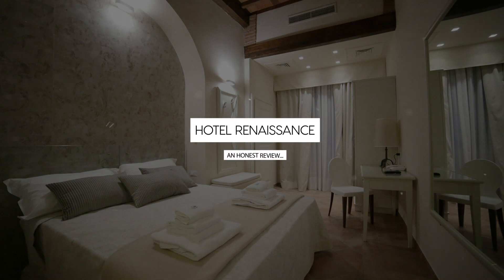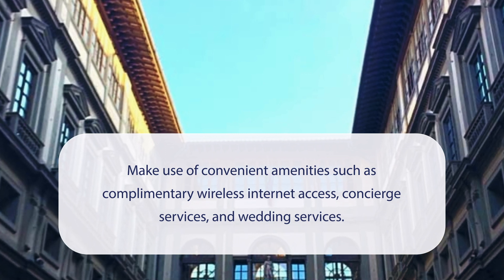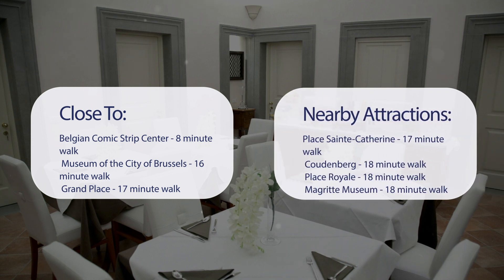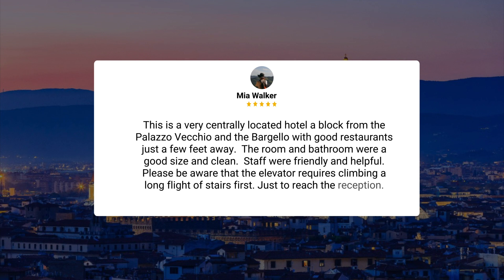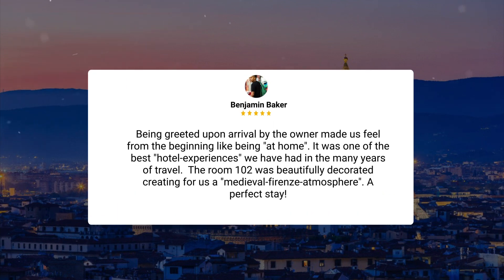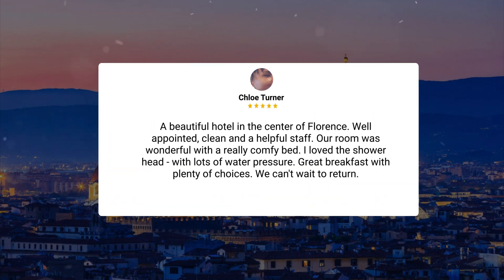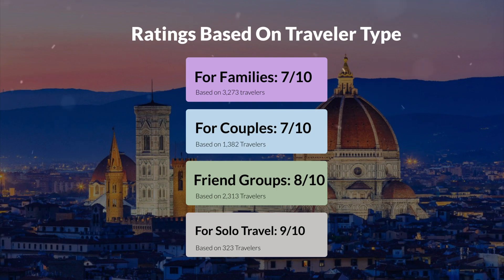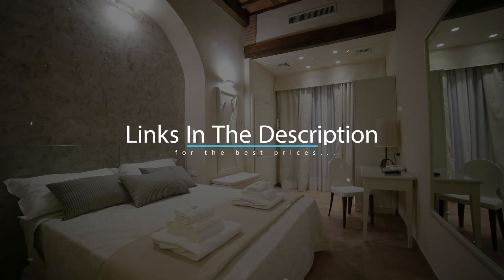Hotel Renaissance Florence Review - Should You Stay At This Hotel?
In this video, we reviewed the Hotel Renaissance Florence based on its price, quality, value for money, and more. We also gave it ratings based on the travel type and more.

Additionally, we'll provide you with insights into the nearby attractions and activities that you can enjoy during your stay at Hotel Renaissance Florence. Whether it's exploring the local culture, sightseeing, or shopping, we've got you covered.